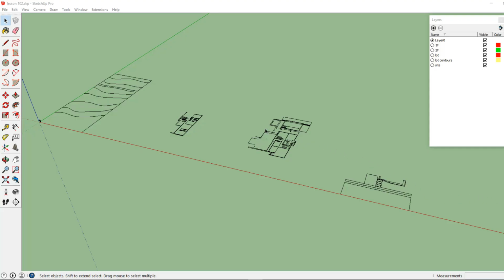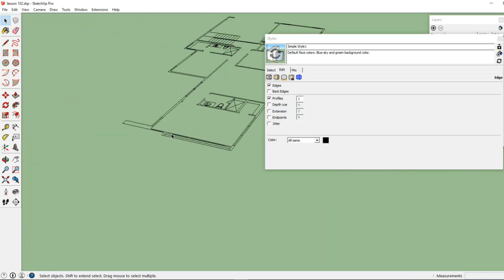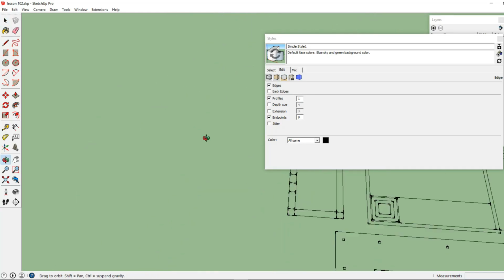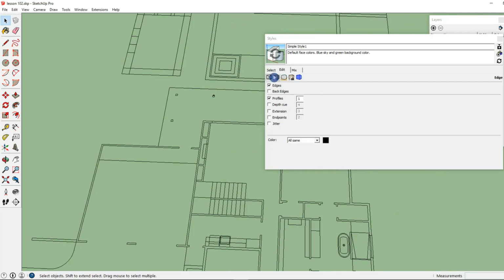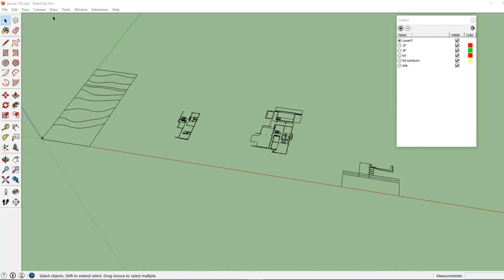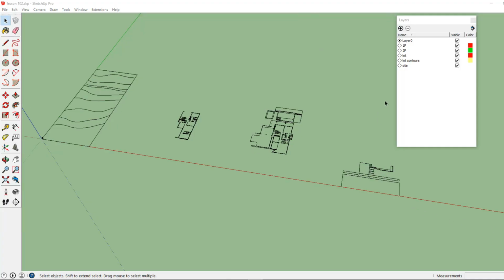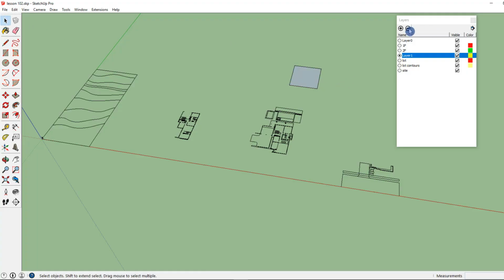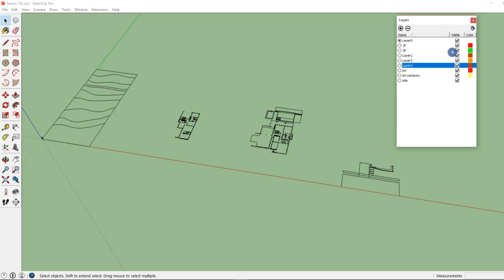Sk 102 Lesson 2 styles and layer editing